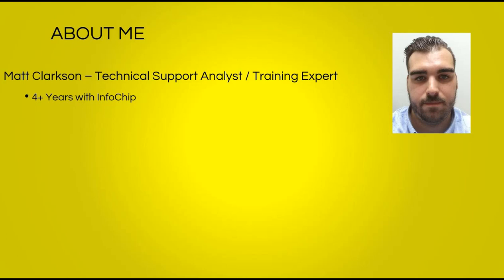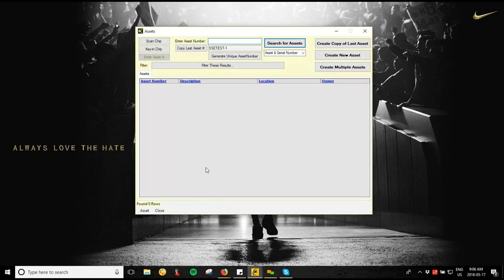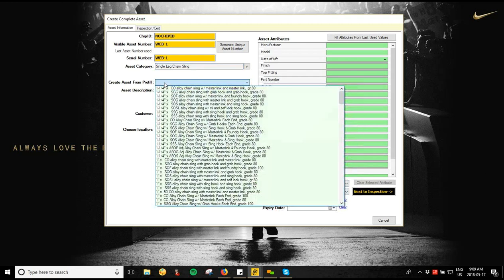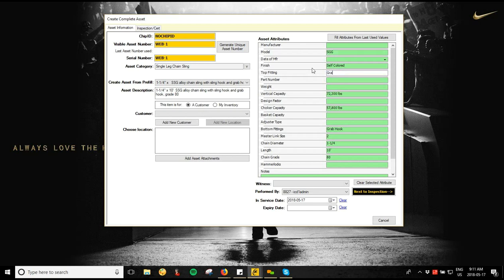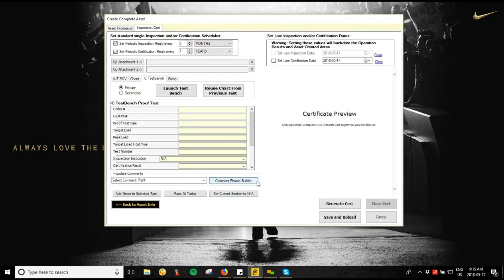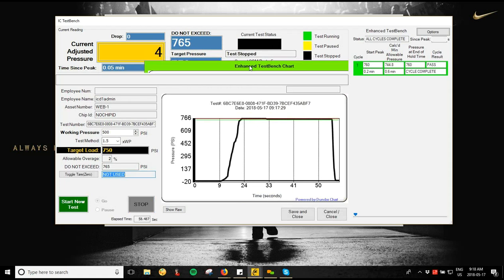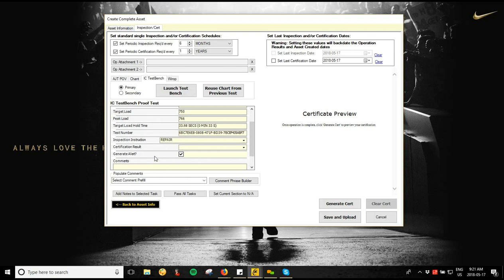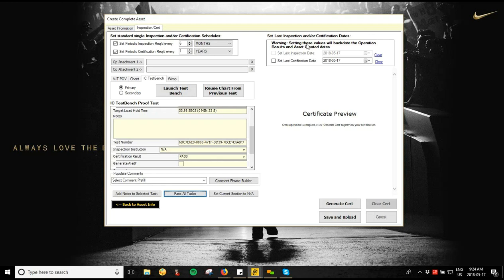IC Desktop Asset Create and Test Bench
This webinar covers the basics of using IC Desktop to create assets as well as performing a Proof Test using the Test Bench Module.